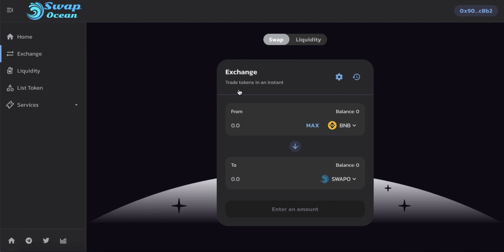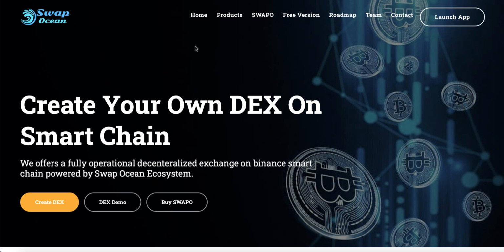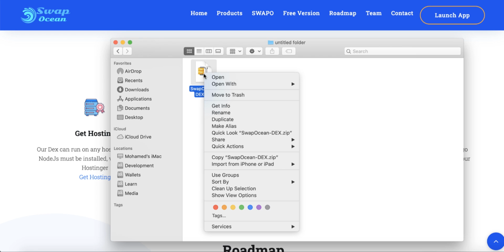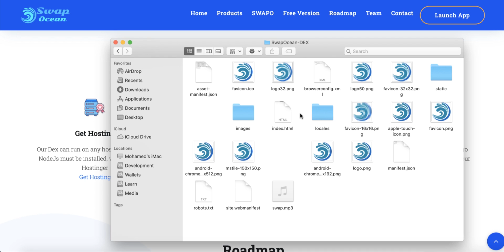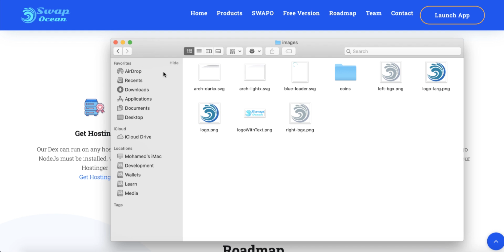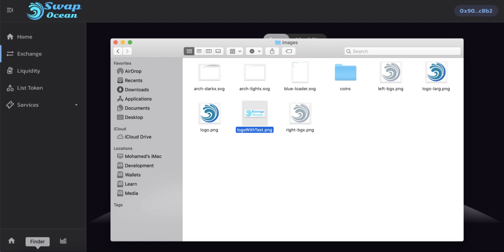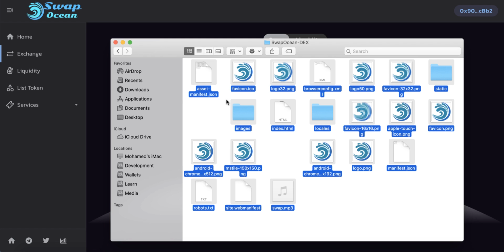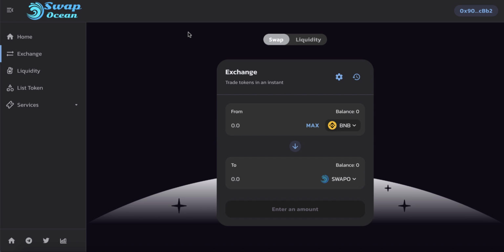How to create your own decenteralized exchange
Create Your Own DEX On Smart Chain
Fully operational decenteralized exchange on binance smart chain powered by Swap Ocean Ecosystem.